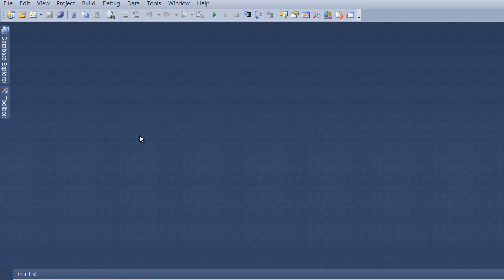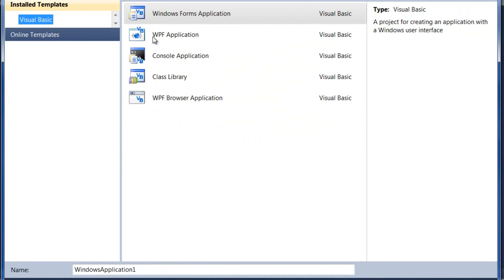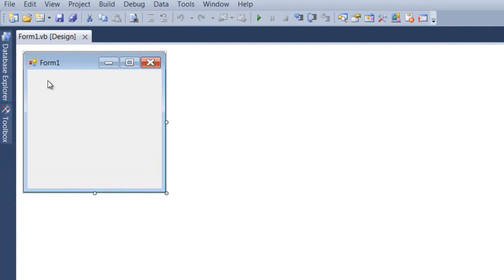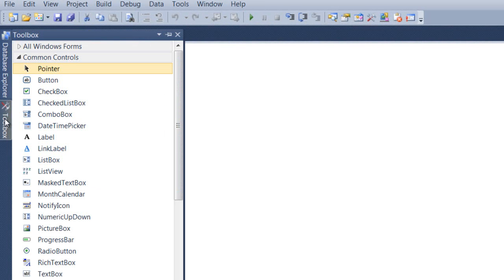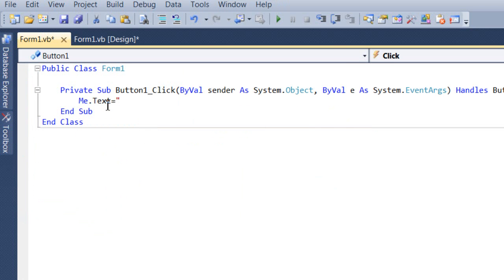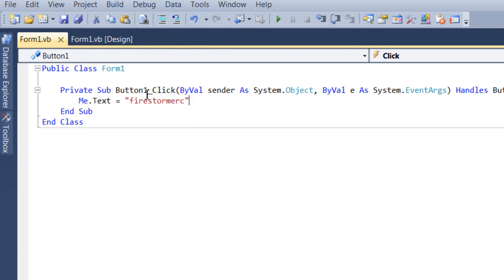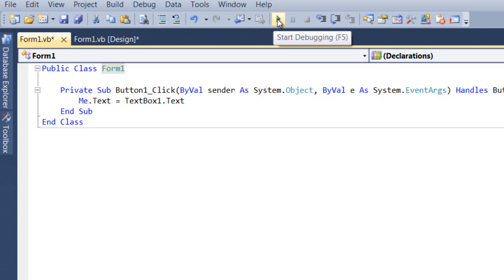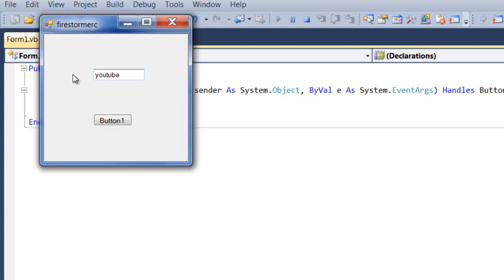Change Form Text using a Button and Textbox